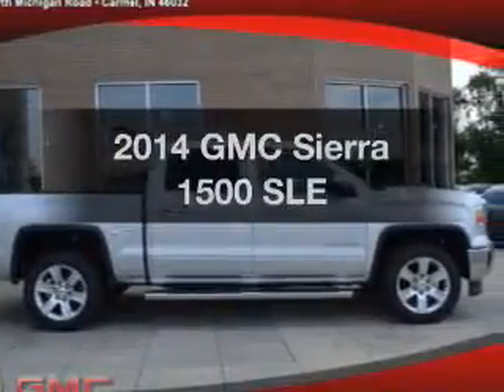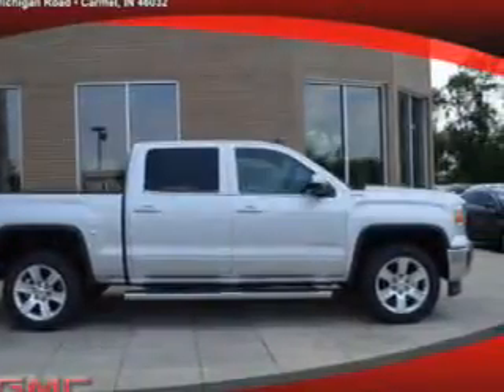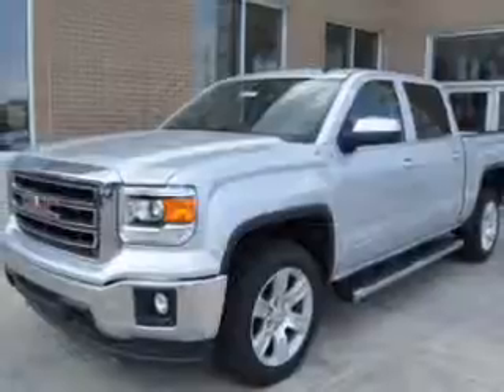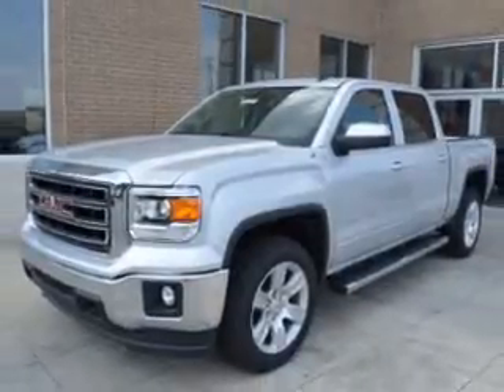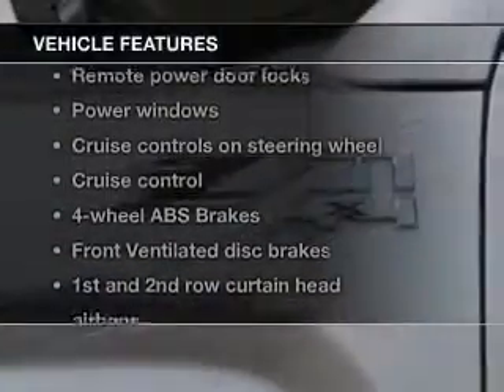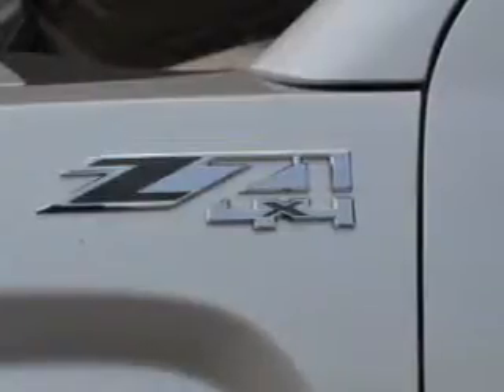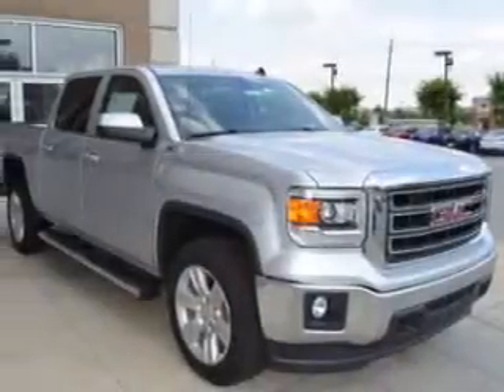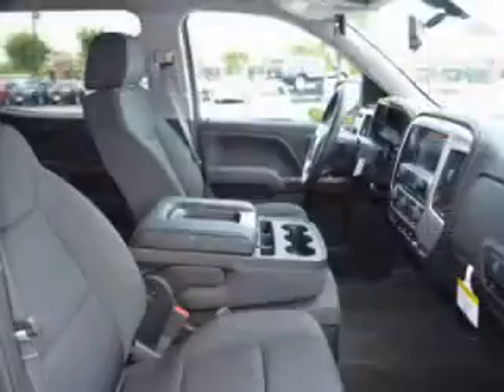2014 GMC Sierra 1500 - Carmel IN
Year: 2014
Make: GMC
Model: Sierra 1500
Trim: SLE
Engine: 5.3 liter 8 cylinder 16 valve GDI OHV
Transmission: 6-Speed Automatic
Color: Quicksilver Metallic
Mileage: 10
Address:
9896 N Michigan Rd